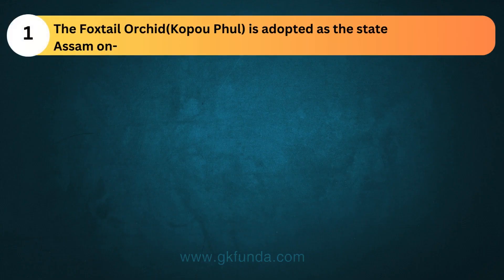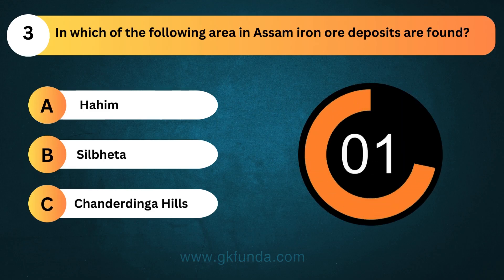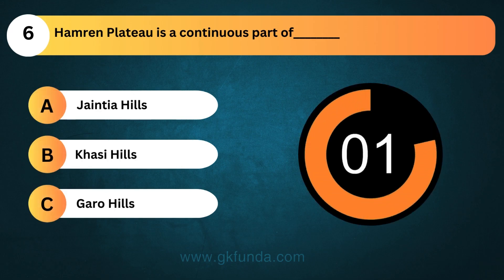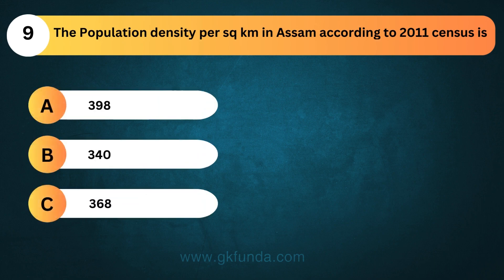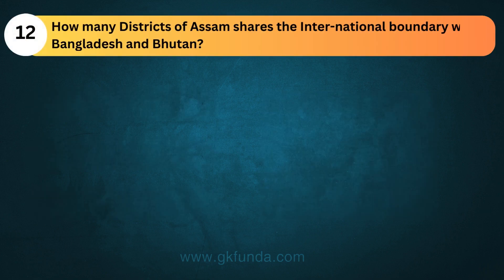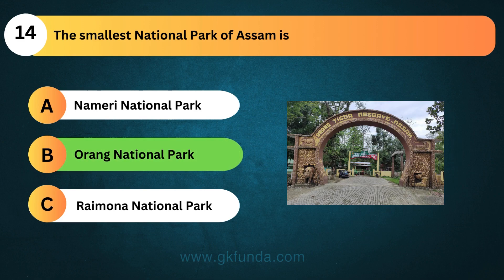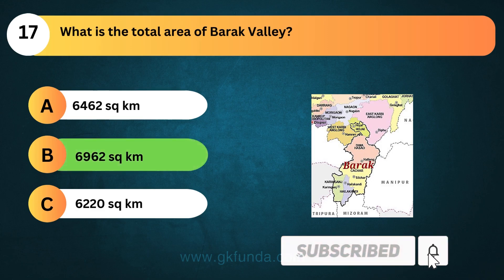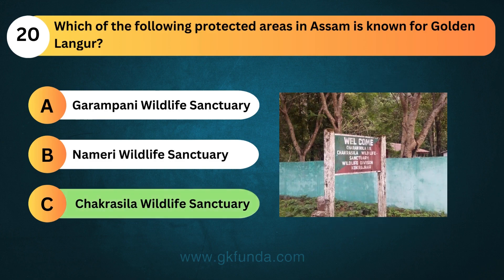Assam Geography Quiz | Assam Competitive Exam | Assam GK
Join us in this video for Assam Geography quiz designed for competitive exams important for the upcoming ADRE 2.0 exam. Test your skills in "Assam Geography Quiz | Assam Competitive Exam | Assam GK." 📚 Dive into the rich tapestry of Assam's landscape and enhance your knowledge.

Join us on this journey of learning and discovery! 🚀